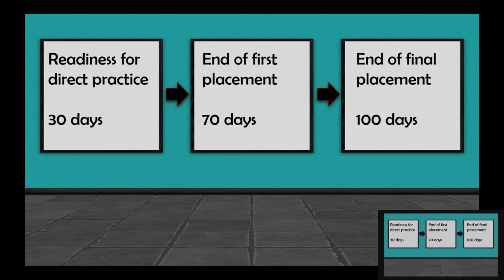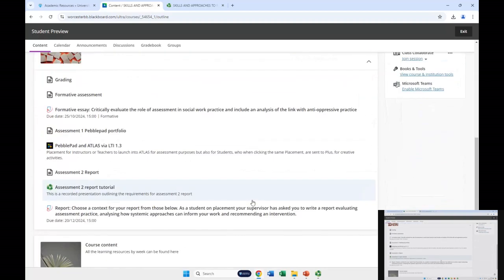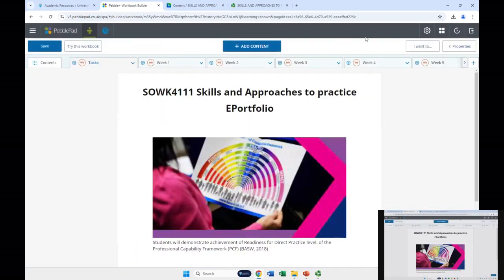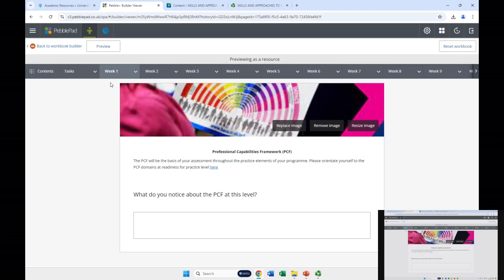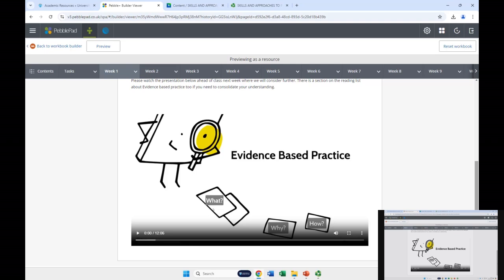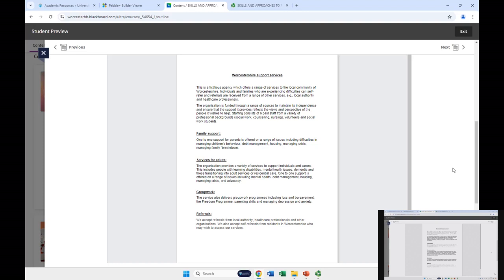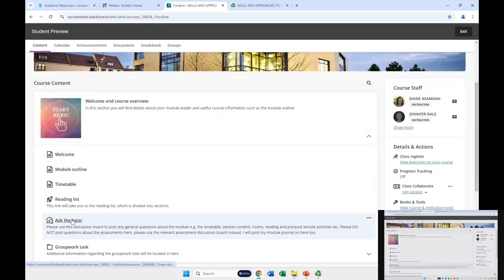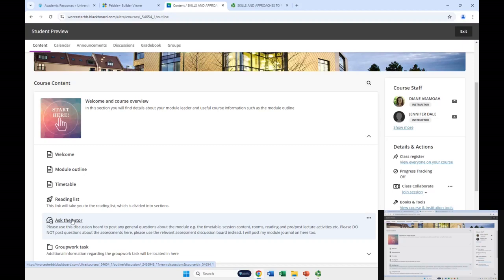1727096795 23 September 2024 at 14 06 24